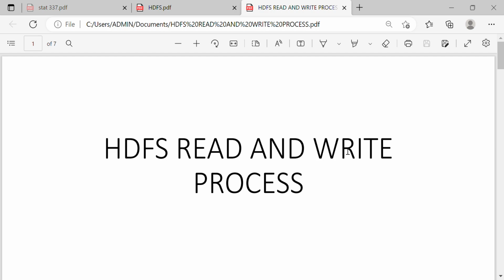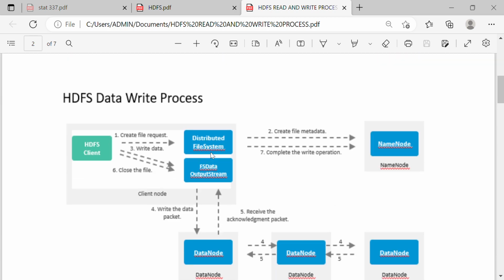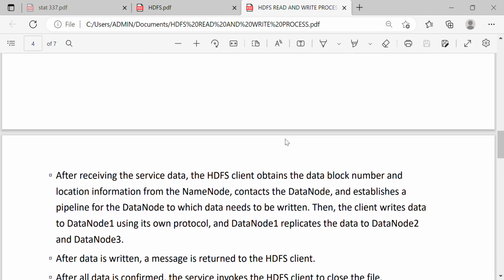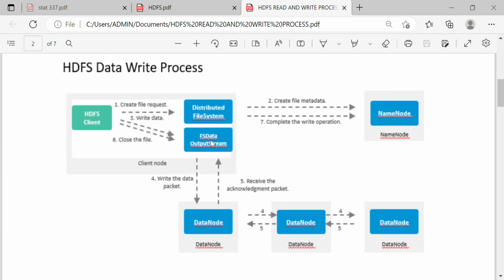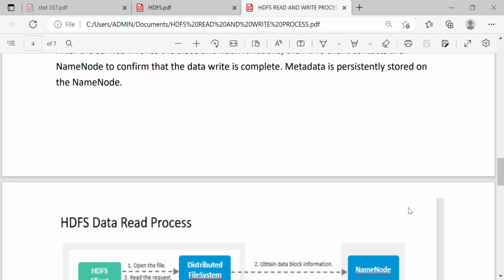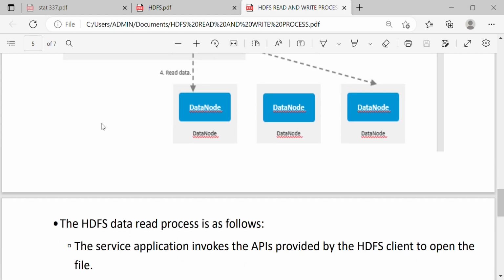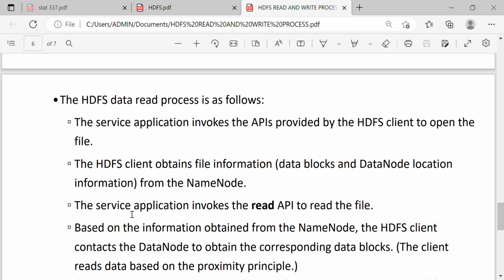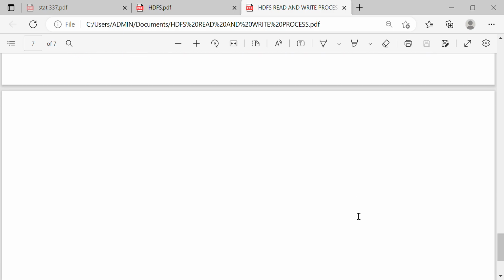HDFS READ AND WRITE PROCESS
This videos  explains the HDFS read and write process